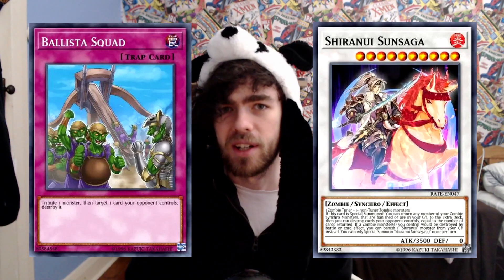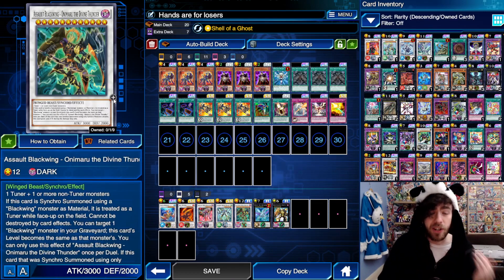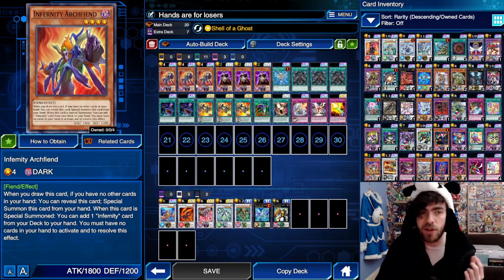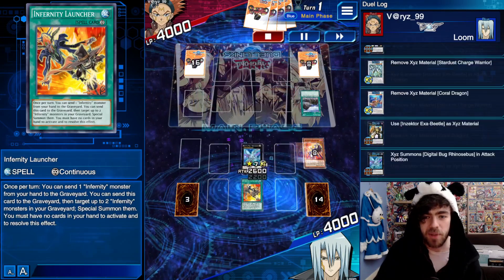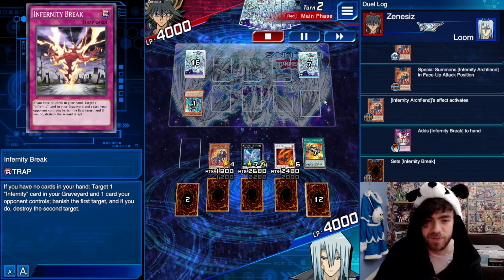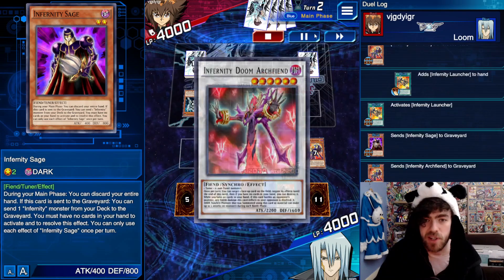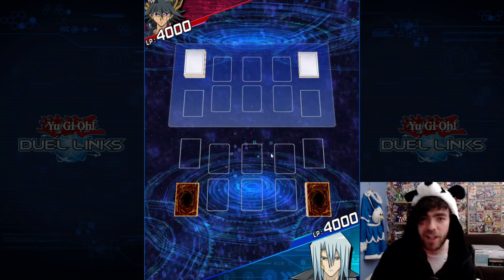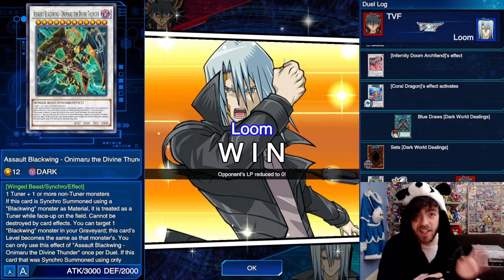THE MOST POWERFUL COMBO IN THE GAME'S HISTORY! NEW GAMEBREAKING INFERNITY! (Yu-Gi-Oh! Duel Links)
Deck list:
Code
Skill: Shell of a Ghost
Infernity Archfiend x3
Infernity Sage x3
Monster Reborn x1
Dark World Dealings x3
Into the Void x2
Infernity Launcher x3
Dragged down into the Grave x1
Card Advance x1
Infernity Barrier x1
Infernity Break x1
Infernity Suppression x1

Coral Dragon x1
Red Wyvern x1
Infernity Doom Archfiend x1
Stardust Charge Warrior x1
Assault Blackwing - Onimaru the Divine Thunder x1
Digital Bug Rhinosebus x1
Inzektor Exa-Beetle x1